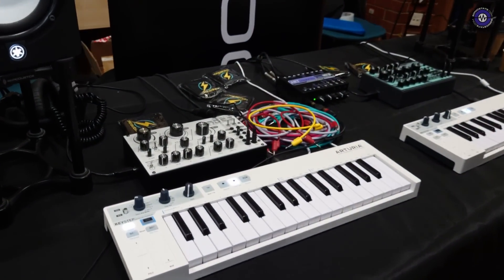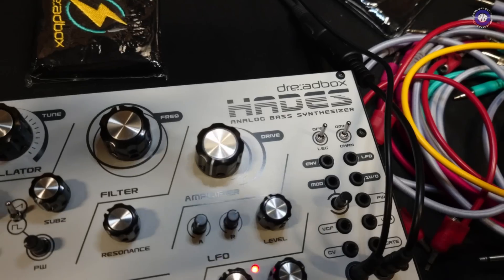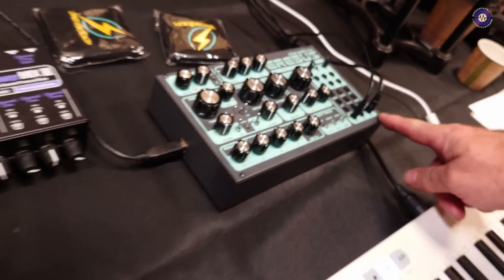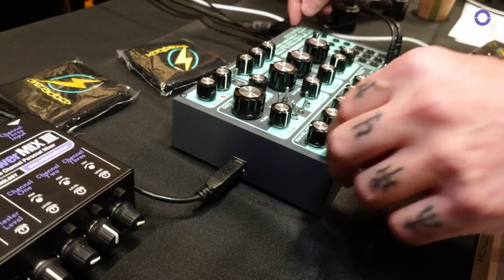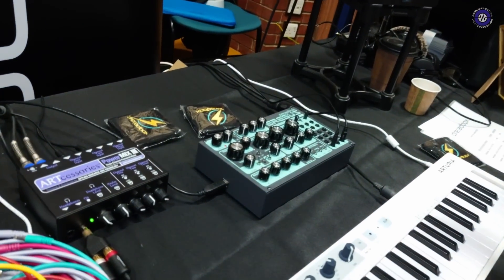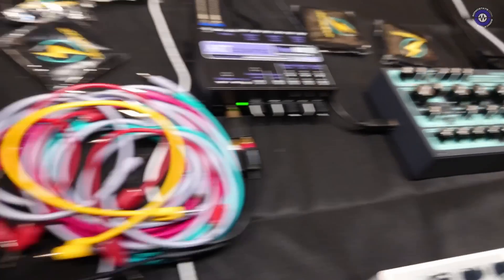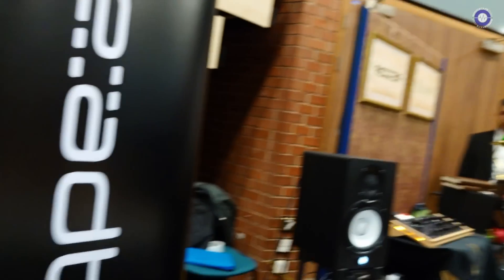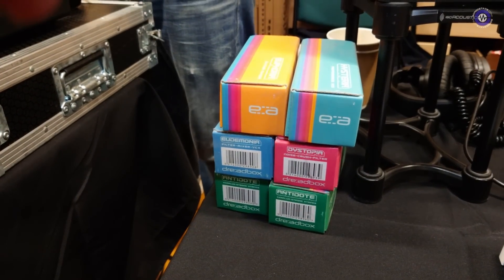Synthfest UK 22: Dreadbox - Erebus MK2 and Hades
It’s always a pleasure to dee Yiannis from Dreadbox, and he had two lovely new things to show us.

The new Erebus synth, with the same internals as the much-loved version 2 Erebus, but with a new, more stable oscillator design, and the Hades bass synth, both now come in a new standalone case that can be easily euroracked. They can both be powered via USB, and all connections appear on the front panel.

Yiannis also hinted at new instruments to come, but was keeping details close to his chest.

Available soon, Price: TBC

For the support.